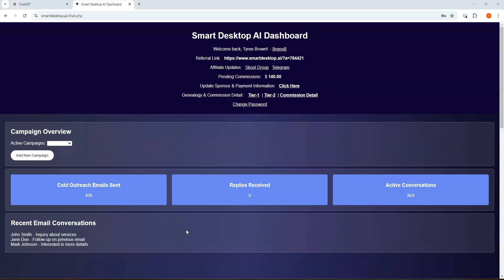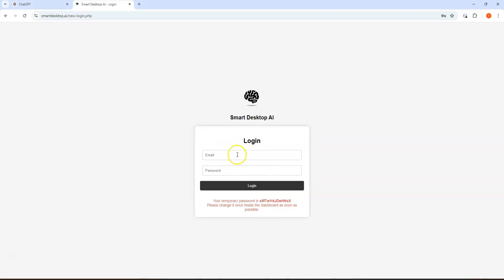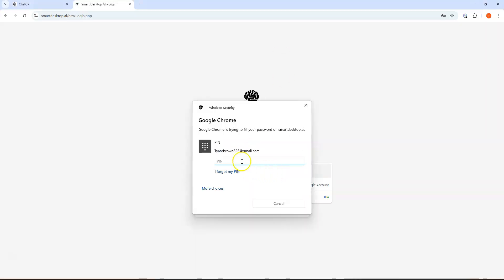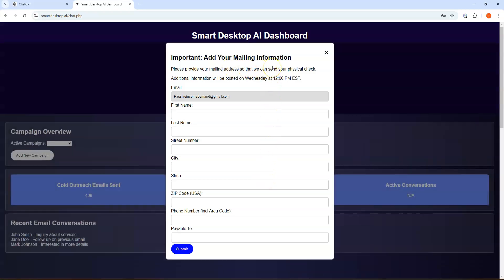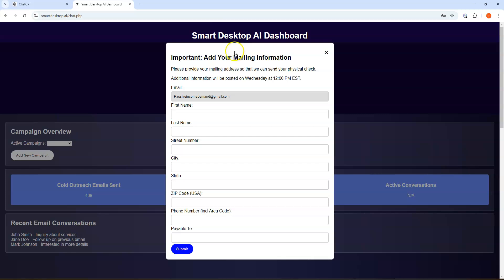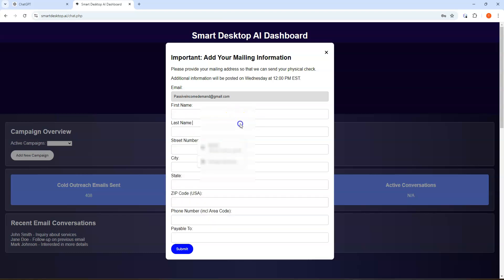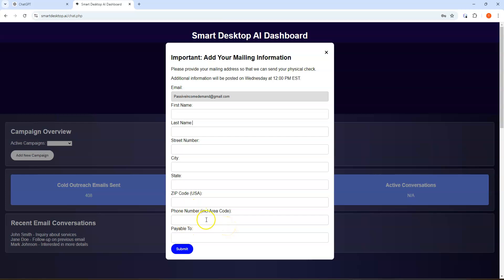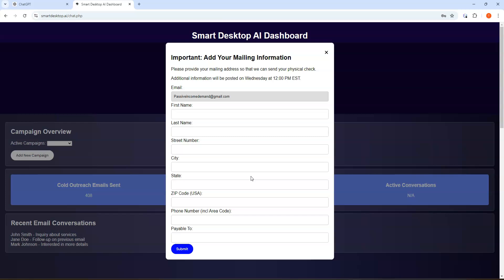Smart Desktop Ai Updates with Commissions 08 26 2024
Sign up for a wise account (International Users only) Go

It will be other passive income streams and make money online as well.

(Serious People Only)

Get Access to #1 Bitcoin Black Crypto Card is changing the world and has a high limit of 150k spending power per day.

My #1 Favorite Decentralized wallet called Exodus
Enter My Referral Invite Code during setup:NL3831

The Greatness within you: Believe in yourself and discover your potential
by Les Brown

(Serious People Only)

by Les Brown